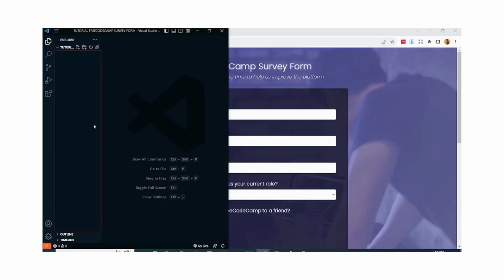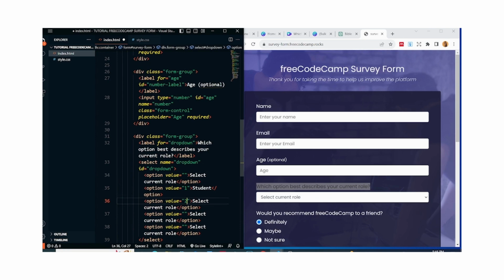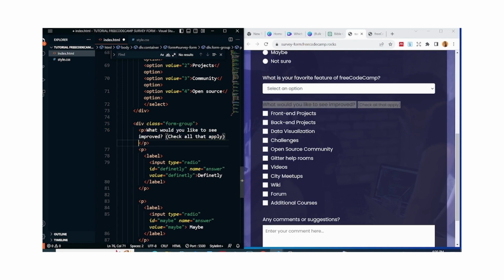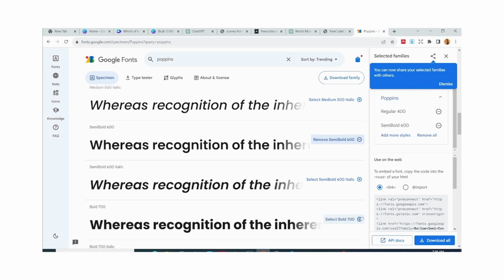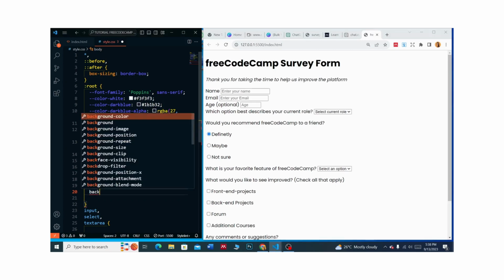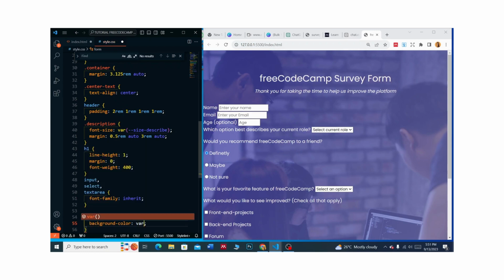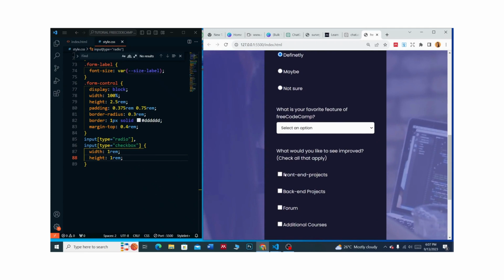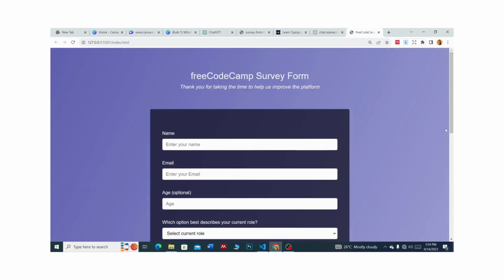EASY WAY TO BUILD A FREECODECAMP SURVEY FORM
Learn how to build a freecodeCamp Survey Form with ease. This is one of the certification projects on the freecodeCamp website under Responsive Web Design. Scroll down to see the link to the survey form.@IKWUAGWU BLESSING

Timestamps